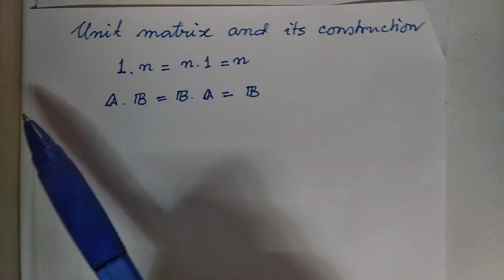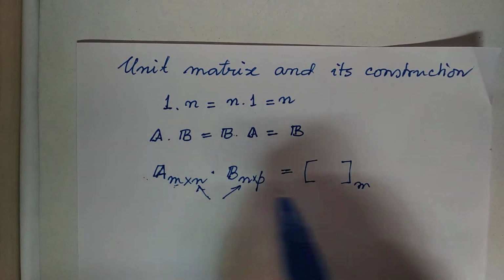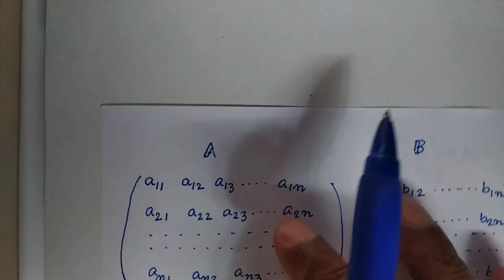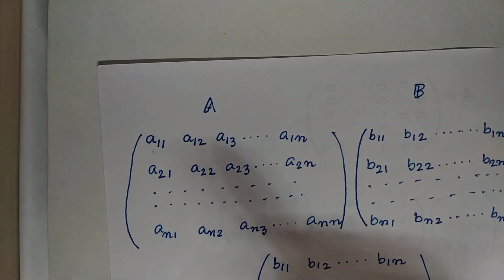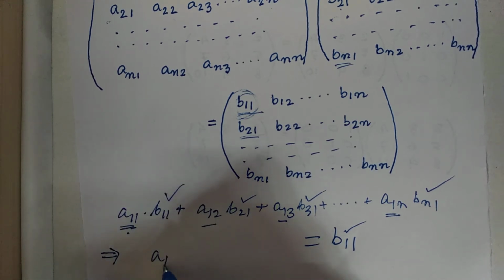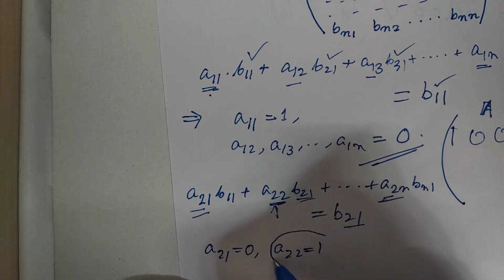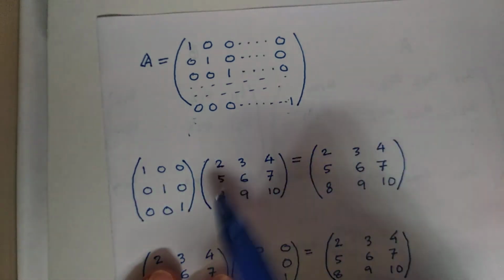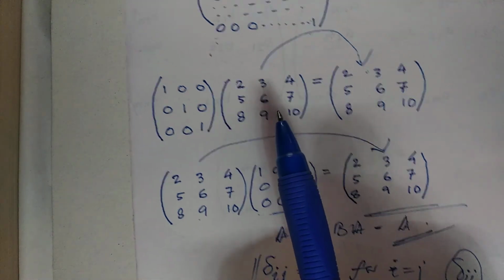Unit Matrix Part I : Construction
In matrix multiplication Unit Matrix plays the same role as the number 1 does in arithmetic multiplication in the number system. The method of constructing such a matrix has been explained in this video. It has been shown that it should be a square matrix of desired size and that any element of the unit matrix can be expressed in the form of the Kronecker delta.